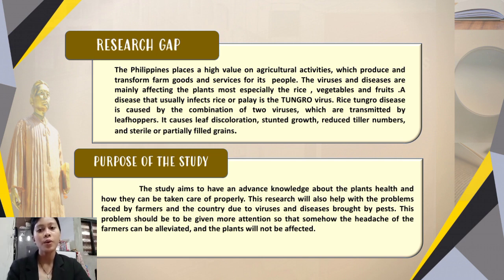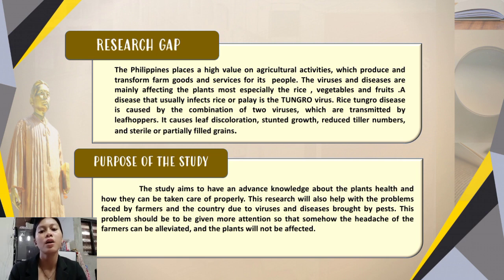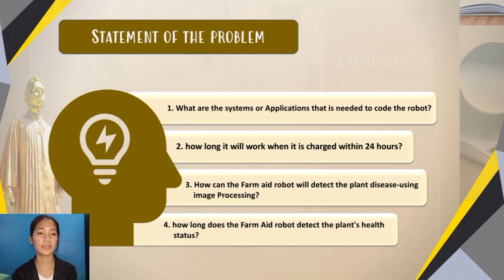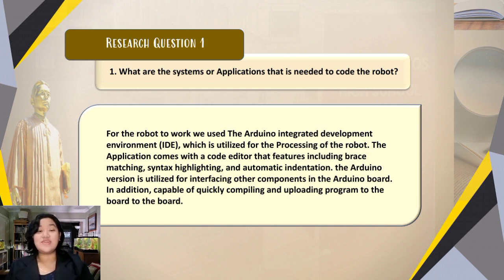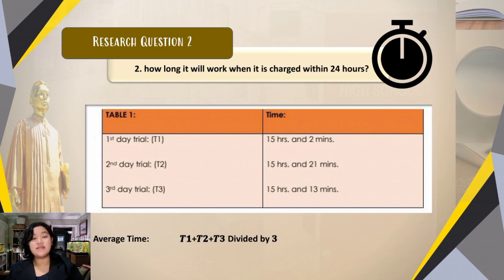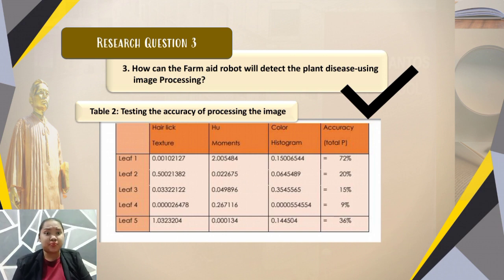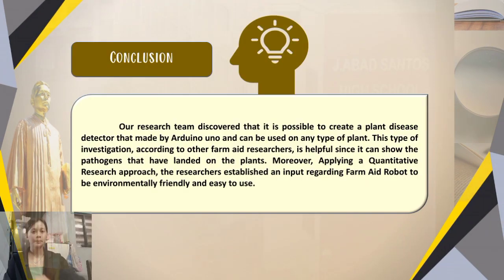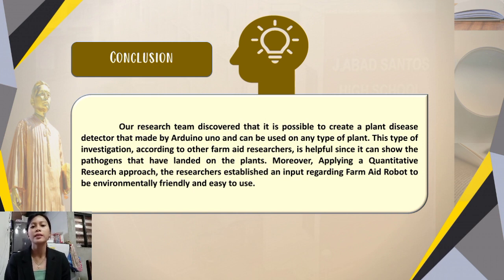QUANTITATIVE RESEARCH || DEVELOPING A FARM AID DISEASE DETECTION ROBOT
DEVELOPING A FARM AID DISEASE DETECTION ROBOT

Agriculture is a major element of the Philippine economy, with rice,
coconut, and sugar dominating crop production and exports. The World Bank estimates that it will employ 23% of the Filipino workforce. variety of crops. Agriculture employs roughly half of the Philippines' population. Crop diseases can have an impact on farmers' livelihoods. To address this major issue, a robot that detects leaf disease through image processing and machine learning is being deployed. In this paper, an automated system for determining whether a plant is normal or diseased is developed. Plant disease has a significant impact on plant growth, yield, and agricultural product quality. This paper makes an attempt to create an automated system that detects the presence of disease in the plants.

Researchers:
Juliana Alison R. Vitonio
Khayzcee Franchescalyn C. Malawi
Jewel Joy A. Victoriano
Jaira L. Pajermo